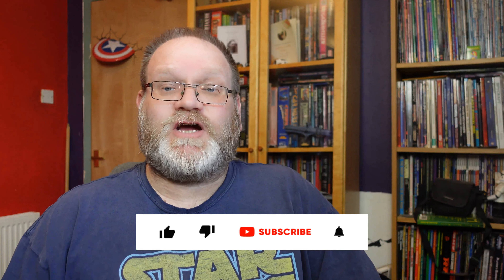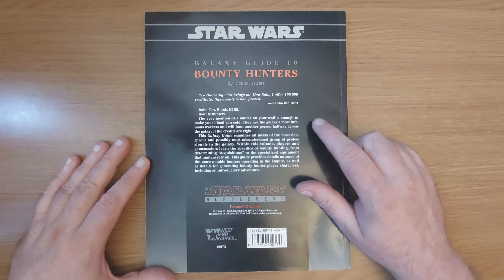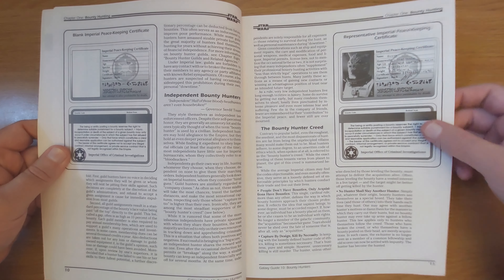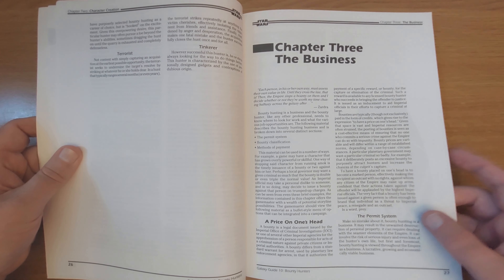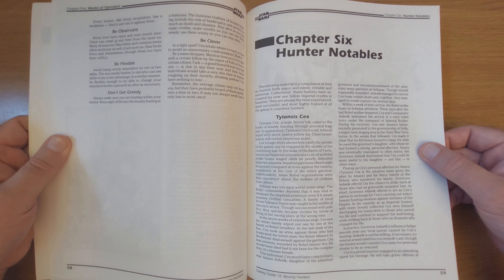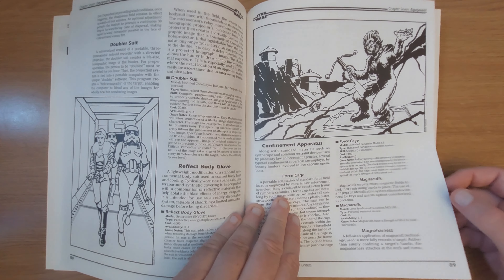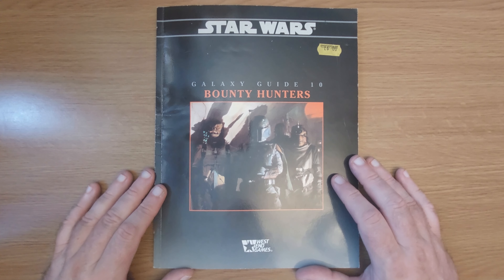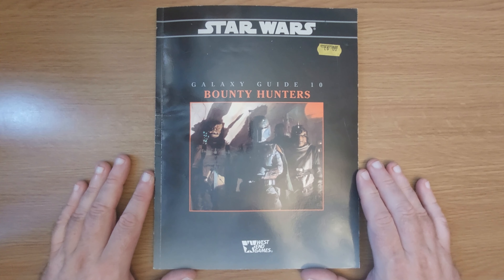Galaxy Guide 10: Bounty Hunters (Star Wars, West End Games, 1994) | Retro RPG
Boba Fett. Bossk. IG-88.

Bounty Hunters.

The very mention of a hunter on your trail is enough to make your blood run cold. They are the galaxy's most infamous trackers and will hunt another person halfway across the galaxy if the credits are right.

This Galaxy Guide examines all facets of the most dangerous and possibly most misunderstood group of professionals in the galaxy. Within this volume, players and gamemasters learn the specifics of bounty hunting, from determining "acquisitions" to the specialized equipment that hunters rely on. This guide provides details on some of the more notable hunters operating in the Empire, as well as details for generating bounty hunter player characters, including an introductory adventure.

My book "D100 Encounters for Fantasy Cities" on DrivethruRPG